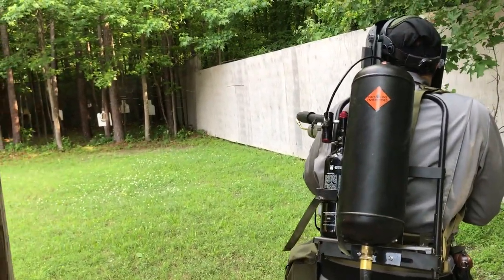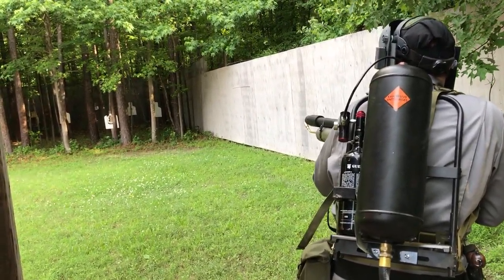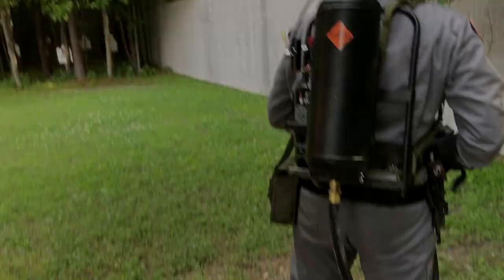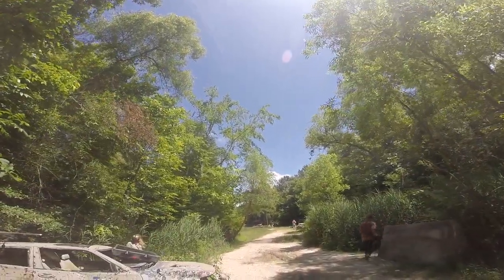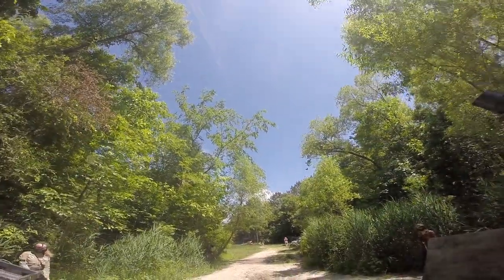Airsoft Flamethrower Footage / New Team Channel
Hey guys, I'm excited to have together some gameplay footage of the airsoft flamethrower I showed off in an earlier video, along with footage of the other flamethrowers used by my teammates. For finished projects like this, though, we're going to start posting to a single team channel, so I wanted to upload this as a heads-up to my subscribers.

I'll still be using this channel for my WIP footage, personal projects, and personal gameplay footage, but the team channel will be the place to go for our finished group projects, gameplay, and tutorials:

If you've enjoyed the airsoft content I've posted to this personal channel, then the team channel will be more of the same, as well as some of the fun projects my teammates have cooked up.